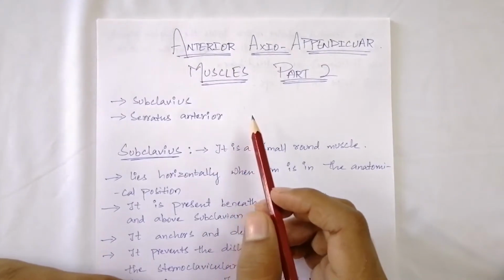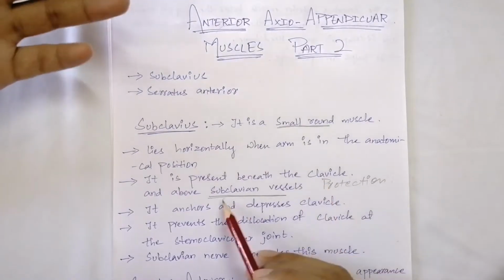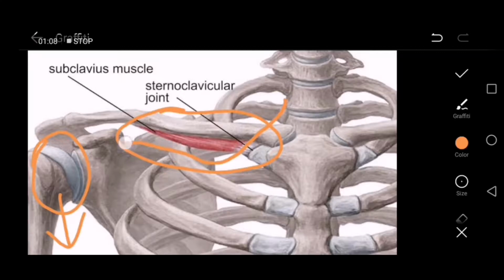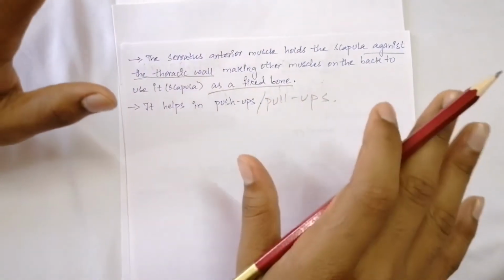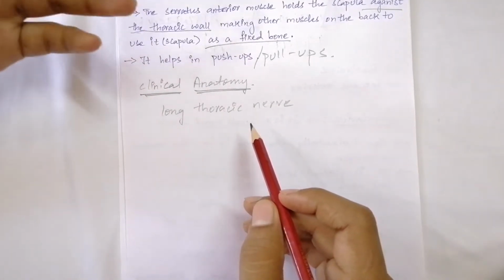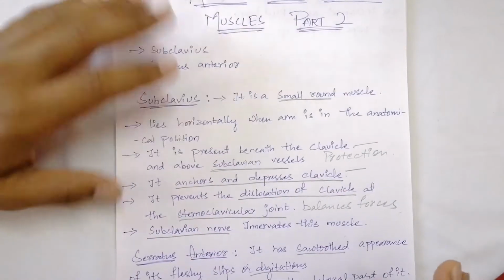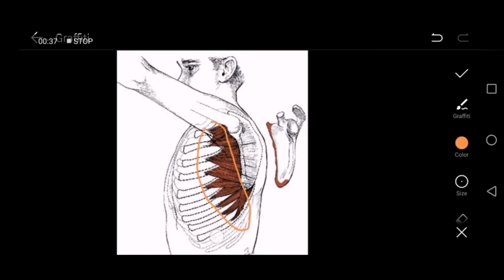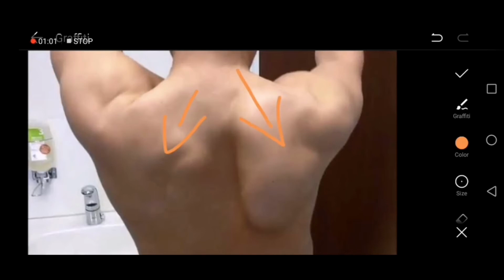Anterior Axio-Appendicular Muscles Part 2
Hello Guys

This is the continuation of the previous video on the anterior axio-appendicular muscles.In this video we have discussed about subclavius and serratus anterior muscles